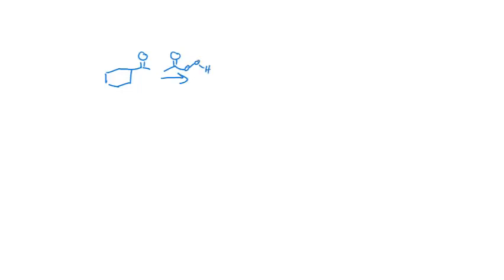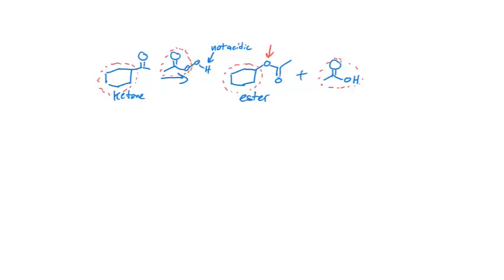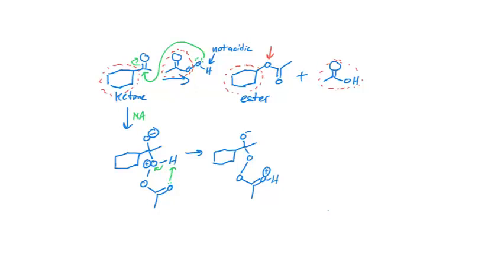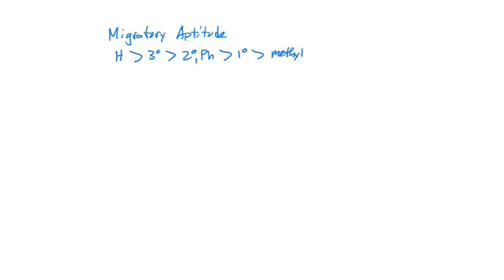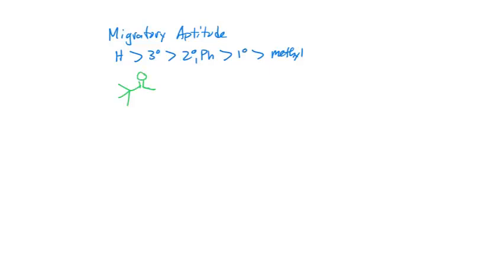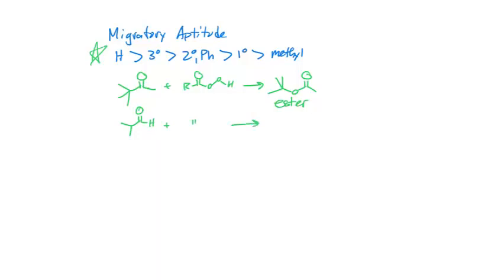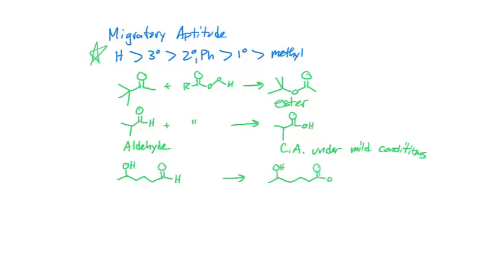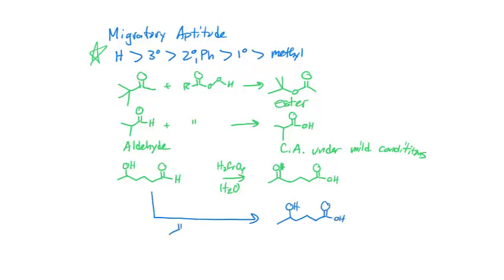Aldehydes and Ketones - Bayer Villager reaction V2